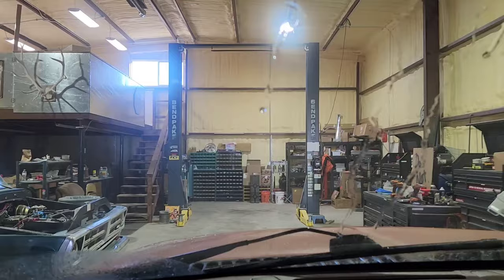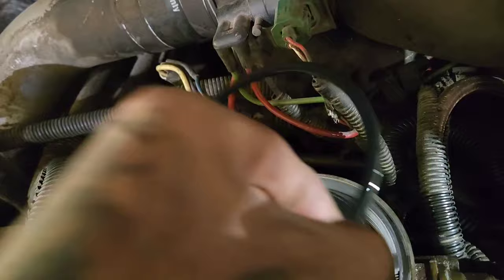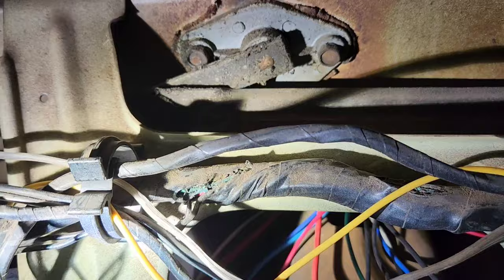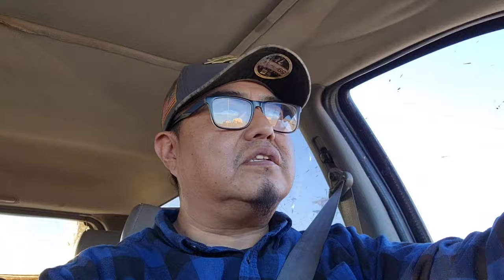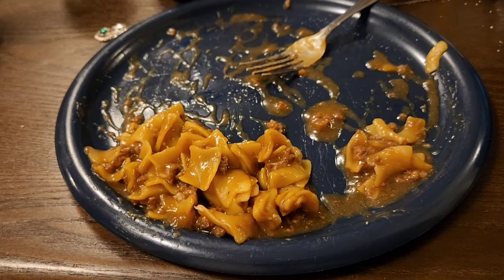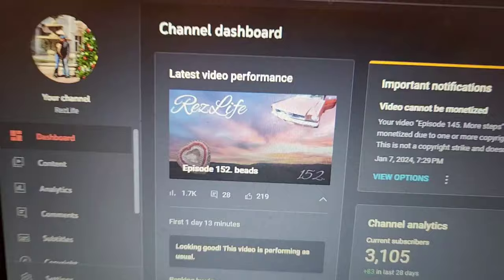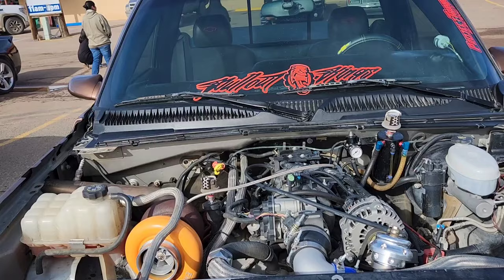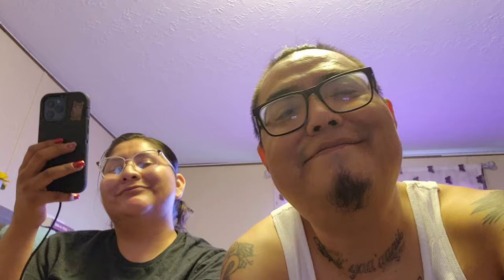Episode 171. fuel